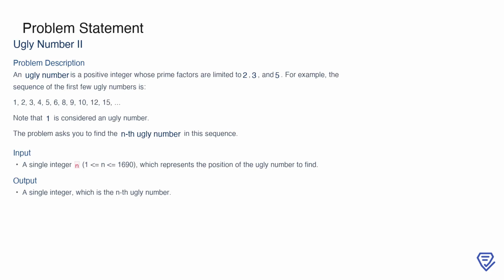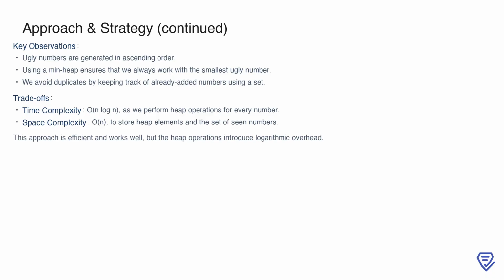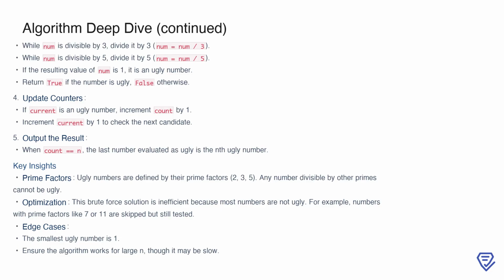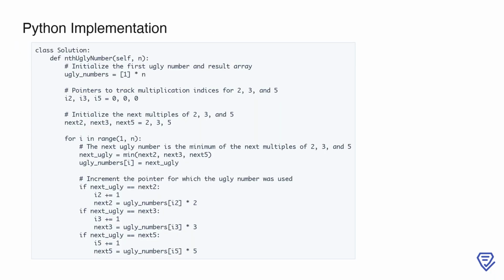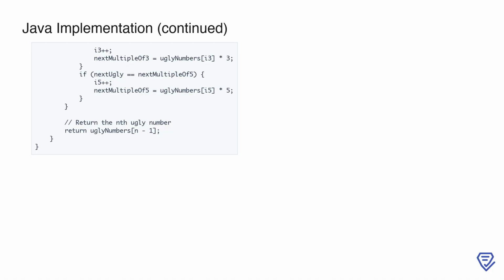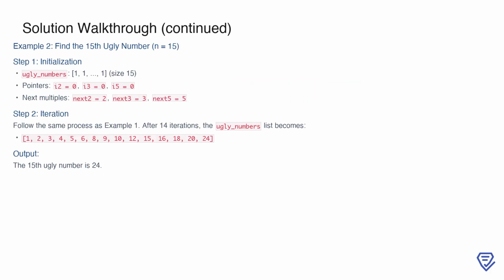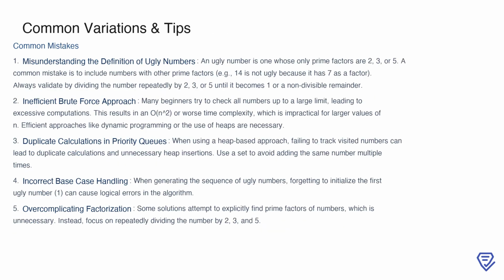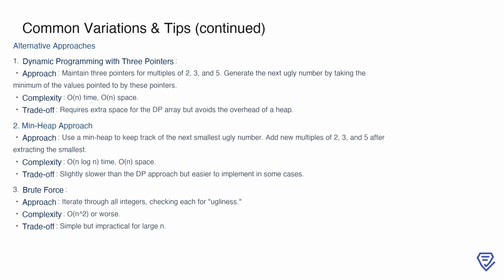LeetCode 264: Ugly Number II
Difficulty: Medium

📚 Topics: Array, Dynamic Programming, Heap, Math, Queue

⏱️ Timestamps:
00:00 - LeetCode 264: Ugly Number II
00:22 - Problem Statement
01:11 - Problem Statement (continued)
01:53 - Problem Statement (continued)
02:40 - Approach & Strategy
03:33 - Approach & Strategy (continued)
04:36 - Approach & Strategy (continued)
05:45 - Approach & Strategy (continued)
06:32 - Algorithm Deep Dive
07:30 - Algorithm Deep Dive (continued)
08:37 - Algorithm Deep Dive (continued)
09:47 - Algorithm Deep Dive (continued)
10:53 - Algorithm Deep Dive (continued)
11:42 - Python Implementation
13:12 - Python Implementation (continued)
13:42 - Java Implementation
14:56 - Java Implementation (continued)
15:42 - Solution Walkthrough
17:01 - Solution Walkthrough (continued)
18:00 - Solution Walkthrough (continued)
18:49 - Solution Walkthrough (continued)
19:41 - Time & Space Complexity
20:48 - Time & Space Complexity (continued)
21:32 - Time & Space Complexity (continued)
22:38 - Common Variations & Tips
24:04 - Common Variations & Tips (continued)
25:29 - Common Variations & Tips (continued)
26:52 - Conclusion
27:17 - Thank You!